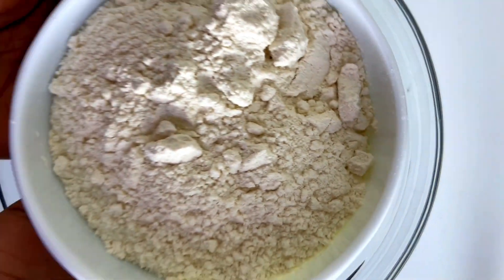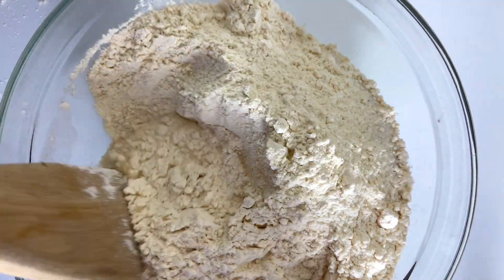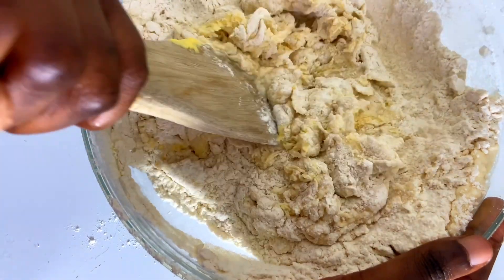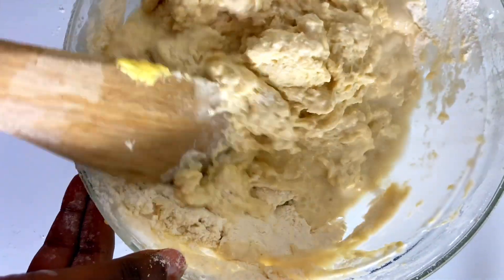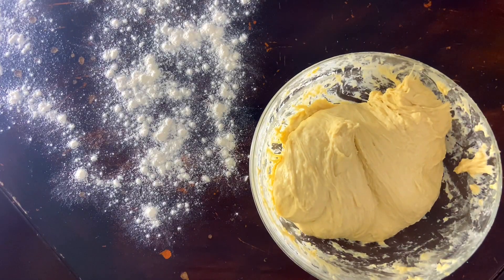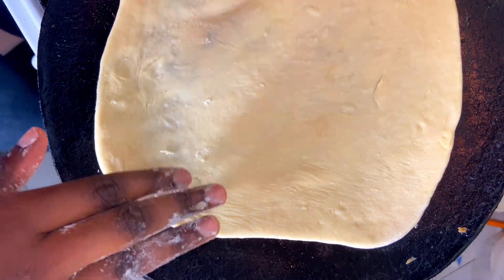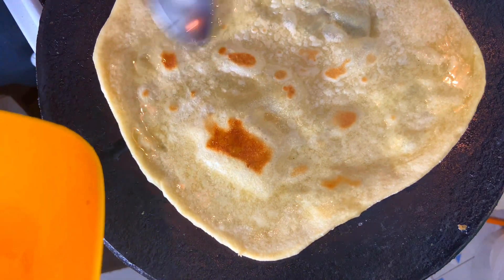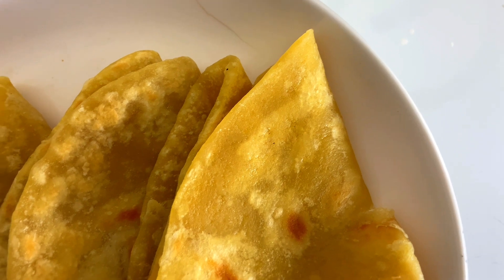The most delicious Soft Margarine Chapati Recipe that you will love/Chapati Recipe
Hello there, welcome to this channel that equips you with easy cooking skill through the simple step by step methods of cooking that makes it easy for you to follow through.

I post every Tuesday, Wednesday and Friday .

Ingredients:
3 cups of all purpose flour
2tbpns of margarine
1tbspn pf salt
1/2 cup of sugar
2tbspns of oil